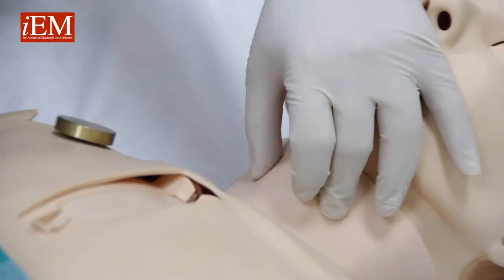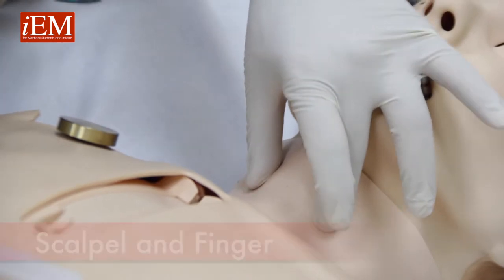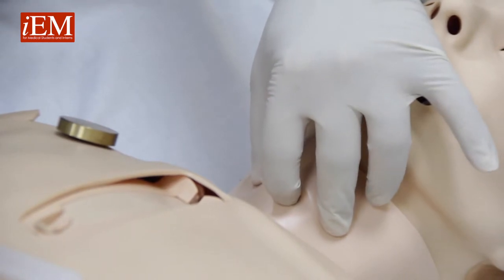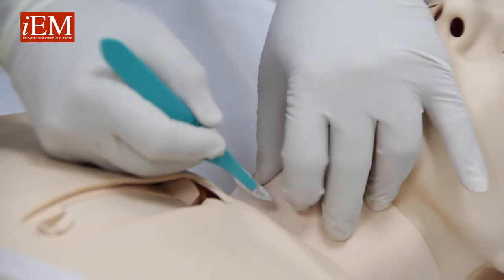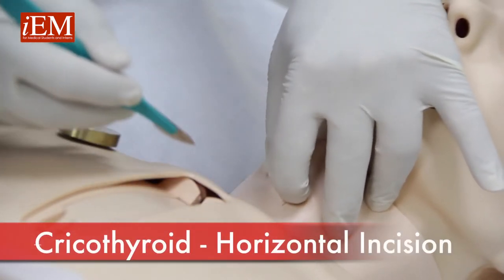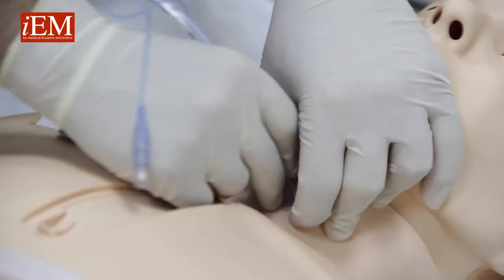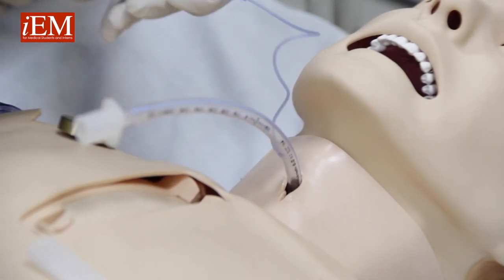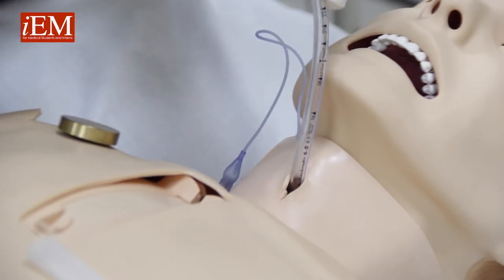Surgical Cric Finger